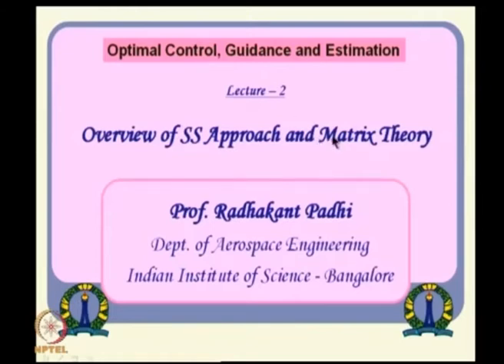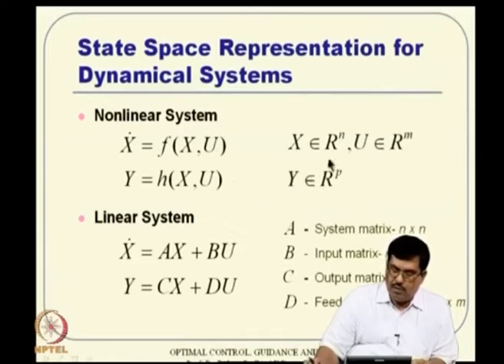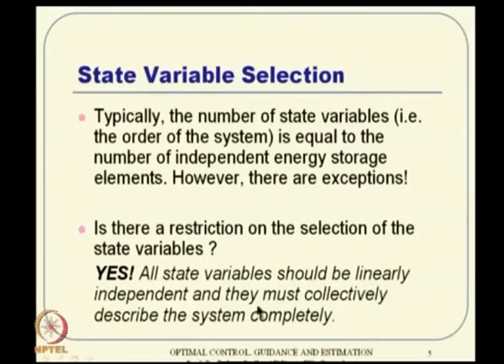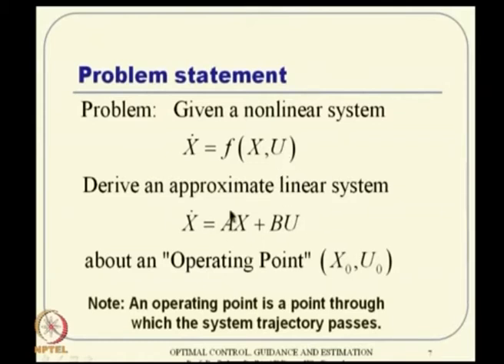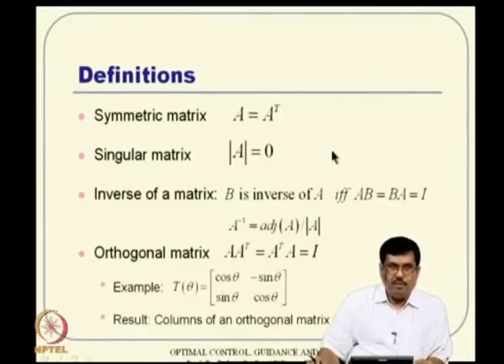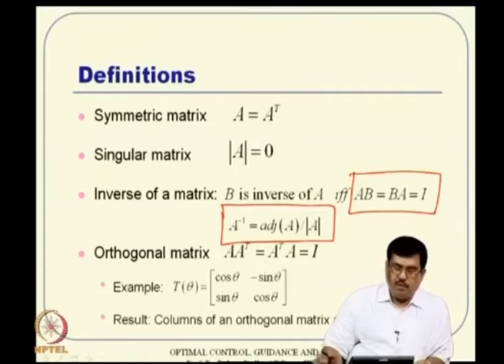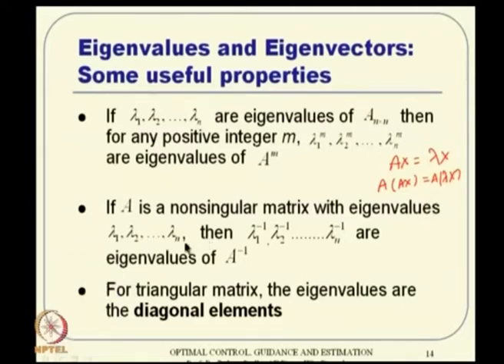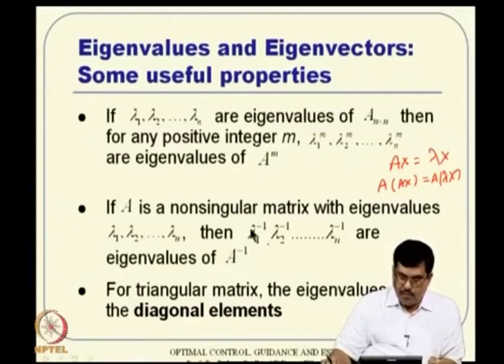Lec 02: Overview of SS Approach and Matrix Theory